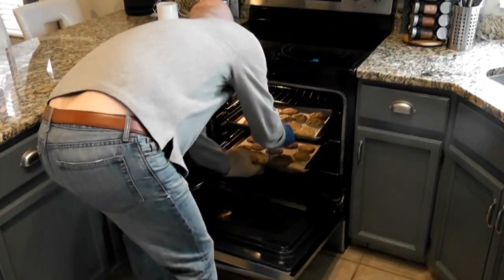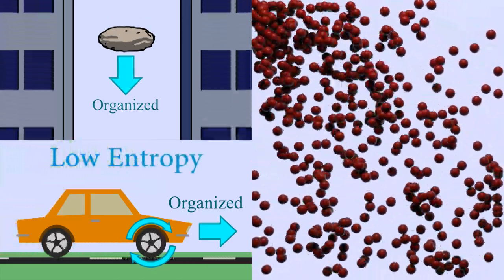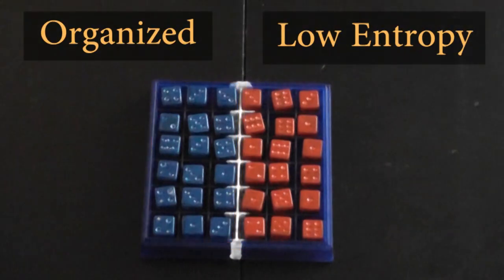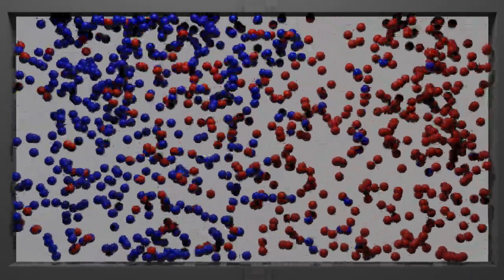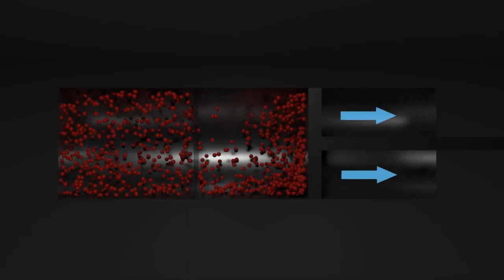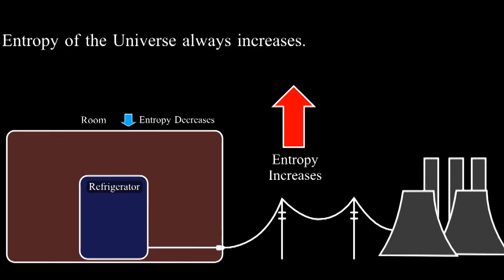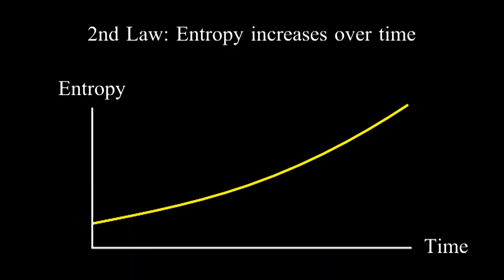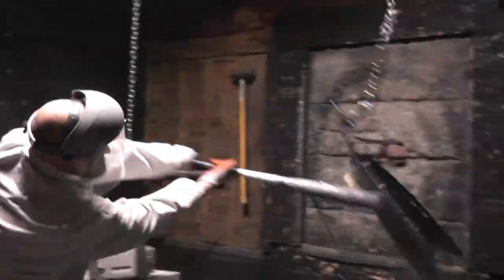Entropy and Time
Explains how going forward in time is different from going backwards in time.

Created by Paul Merrell

Images by Frederick Sargent, Louis-Leopold Boilly, Messrs Dickinson, NASA,
Taryn Elliott, Polina Tankilevitch